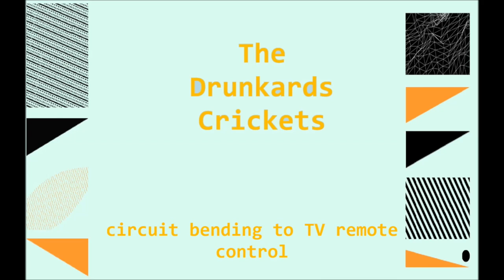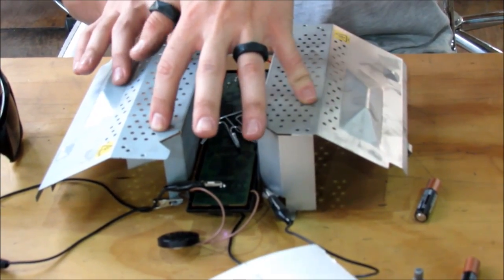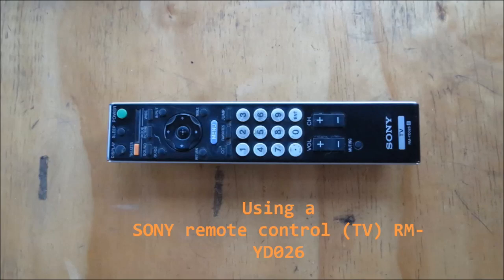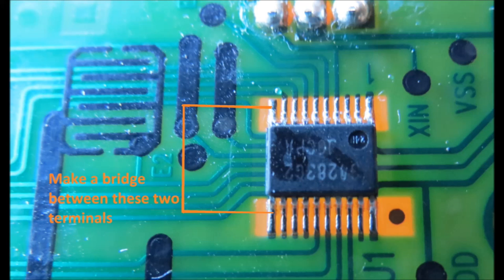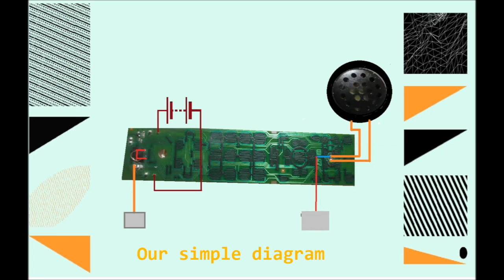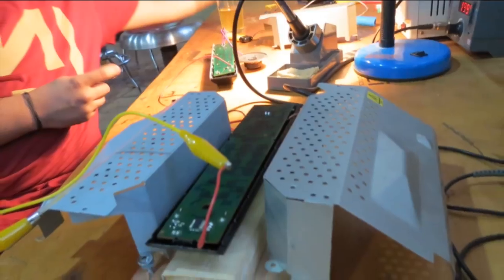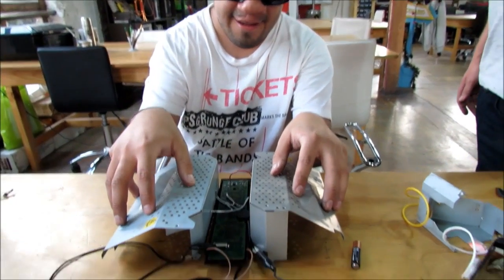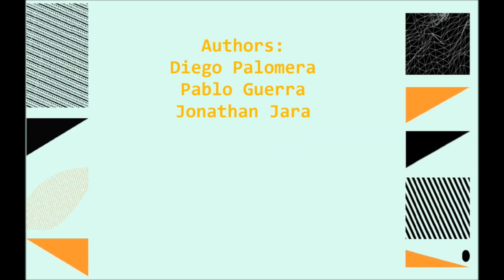Moog Circuit Bending Challenge 2014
We are the drunkard crickets, a group of chilean circuit benders, and this is our entrance to the Moog Circuit Bending Challenge 2014. We bent a TV remote control to make a musical instrument, The video shows the complete instructions to build it and the cost of materials, Hope you love it and share it.